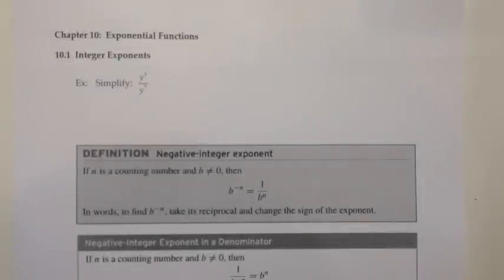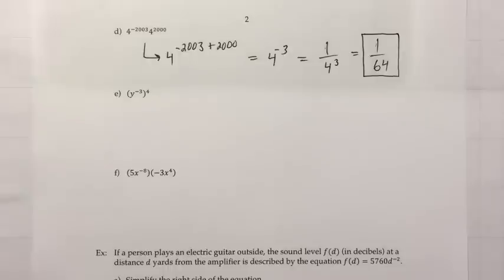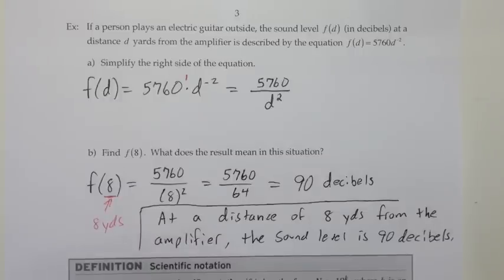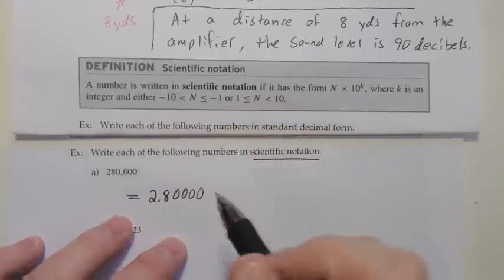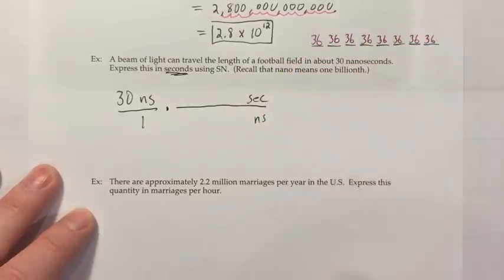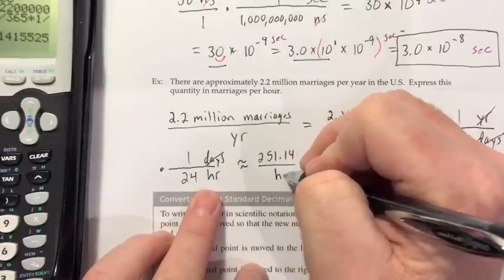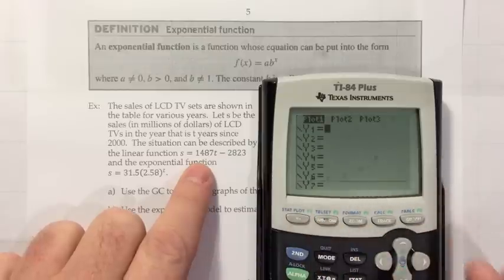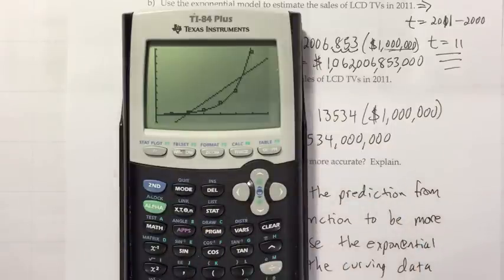MTH 53 Ch 10 Sect 1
Lecture video for MTH 53, Chapter 10, Section 1.  Topics include integer exponents and properties of exponents.  A first look at exponential modeling.